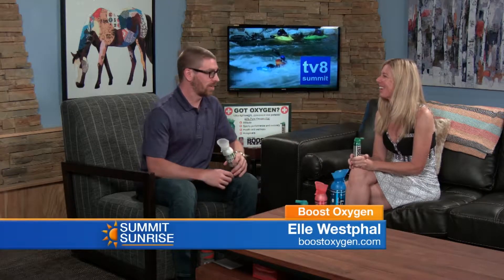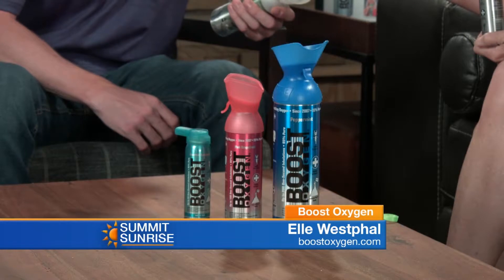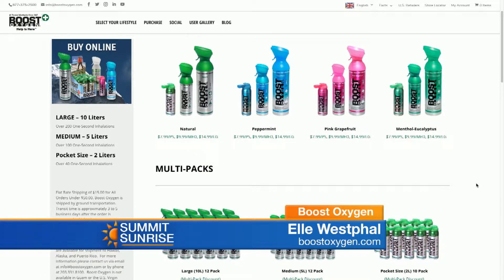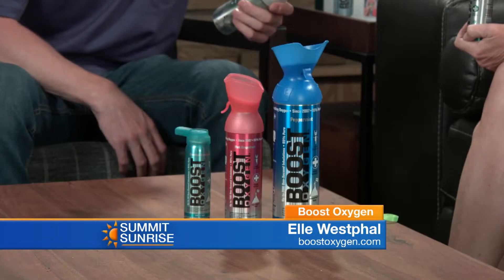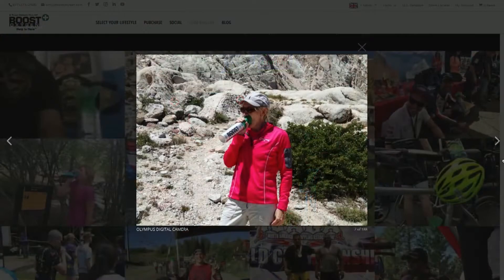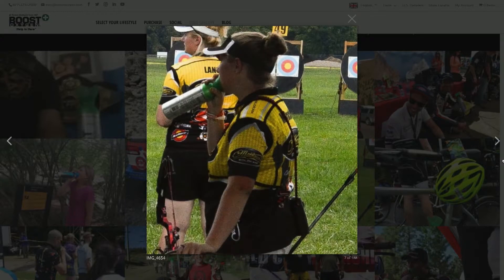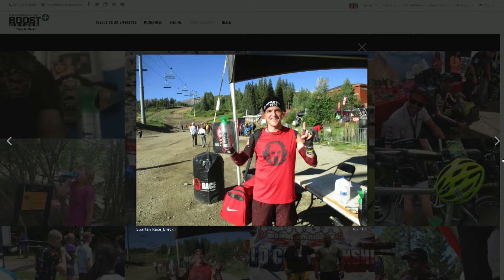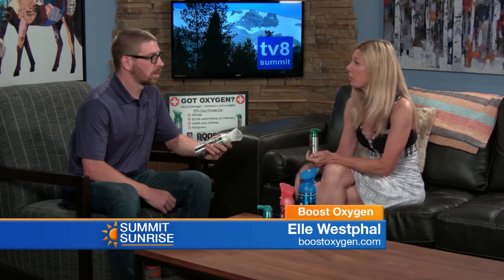SS 07 19 19 Boost Oxygen